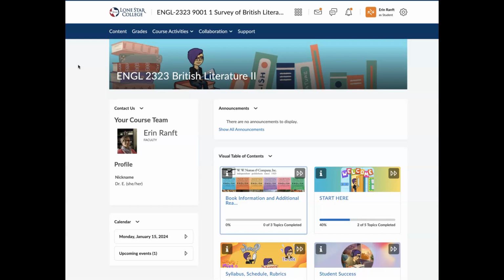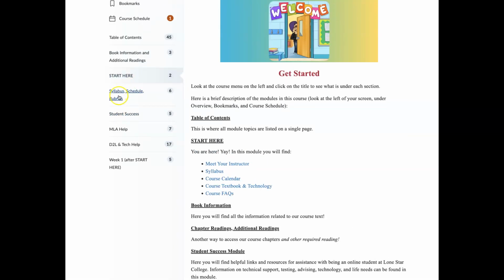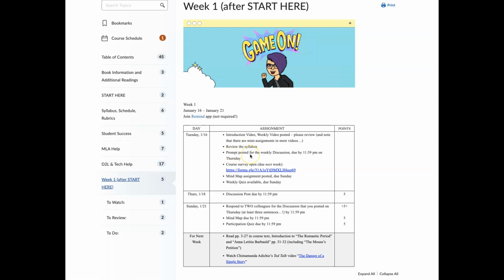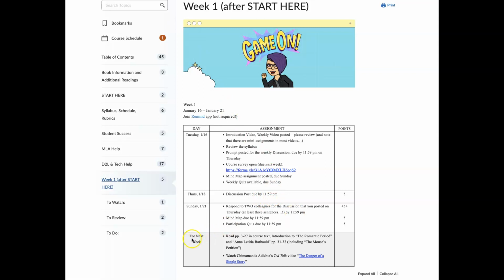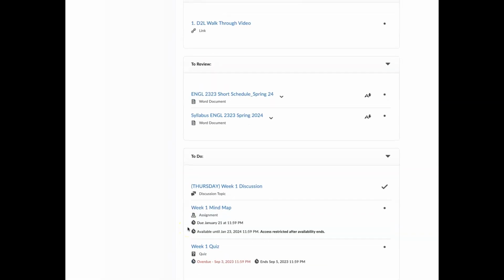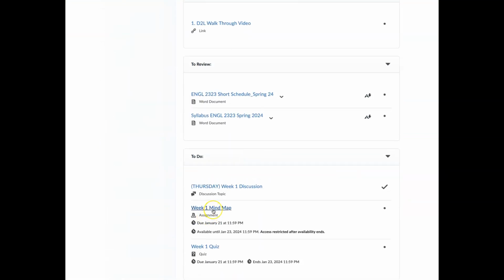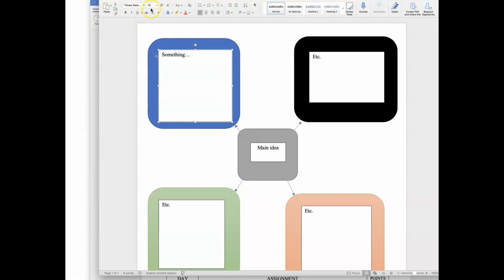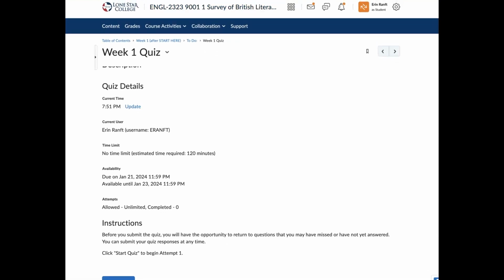ENGL 2323 Week 1 Video SP24